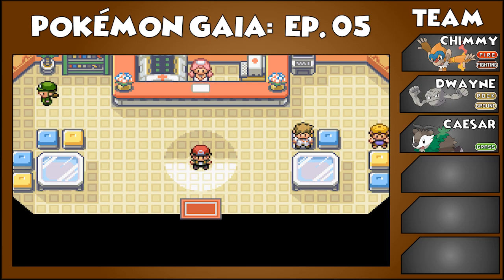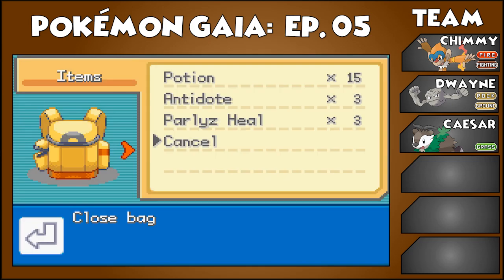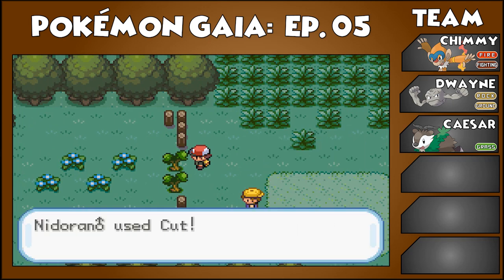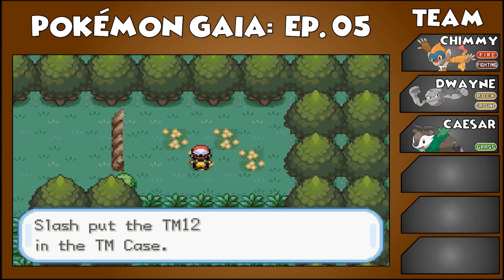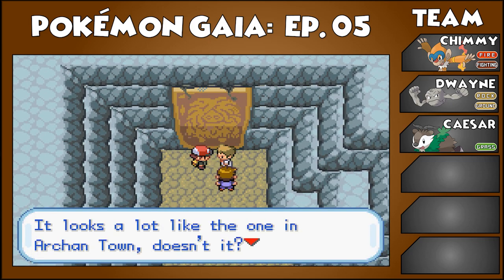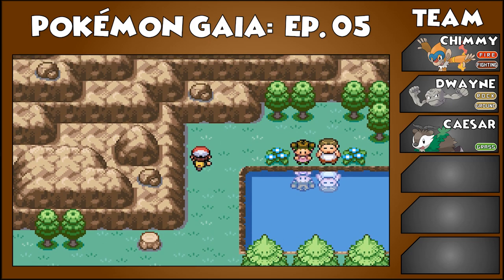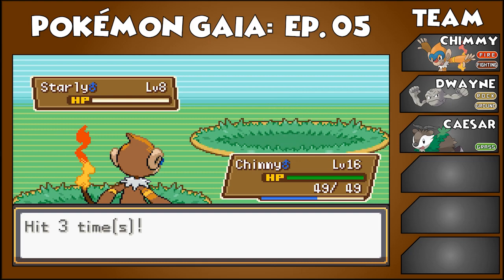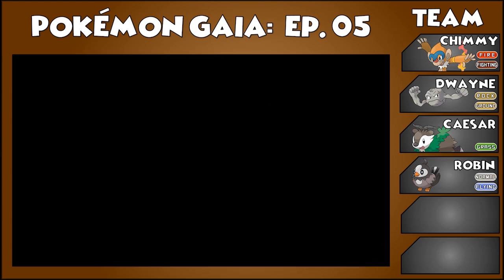Game On - S7E05: The Second Entrance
In this episode, we use our new HM01 Cut, to reveal the second entrance to Archan Tunnel.

Want to play this awesome ROM hack for yourself?